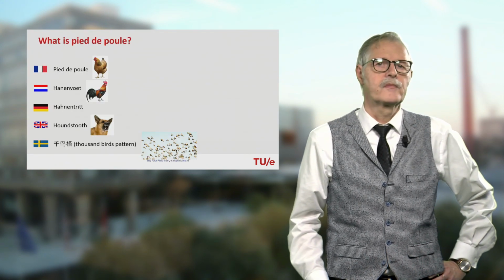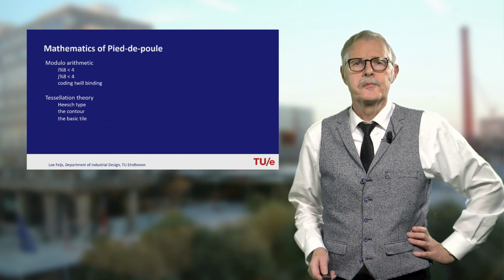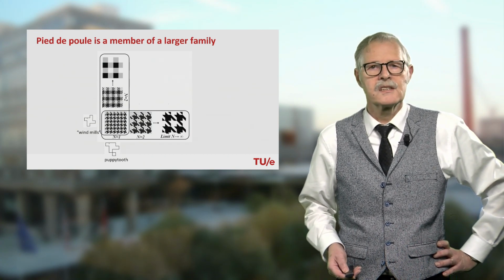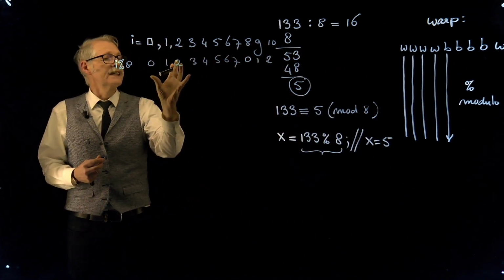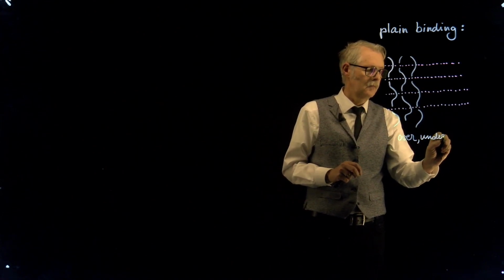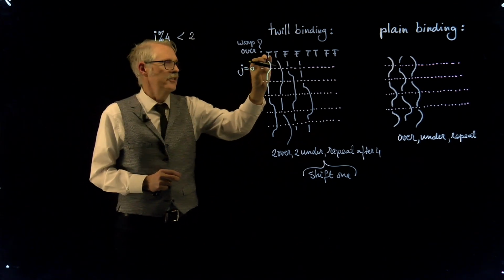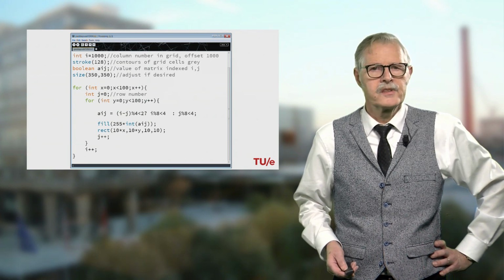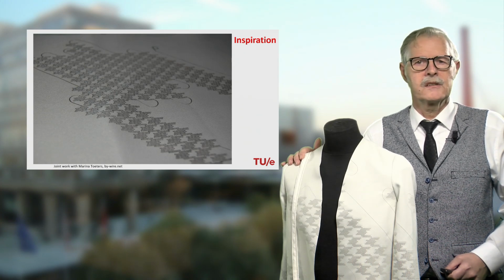LECTURE 7: PIED DE POULE